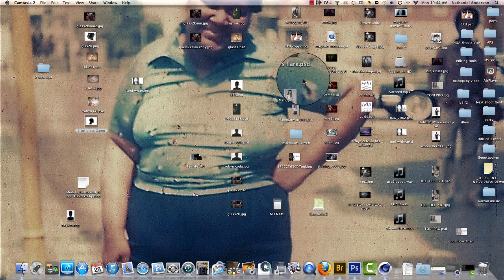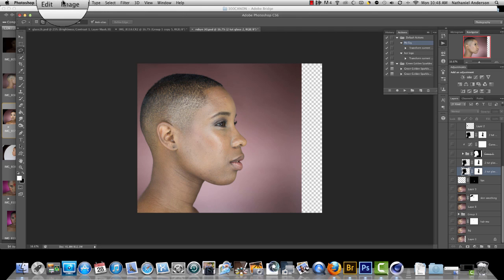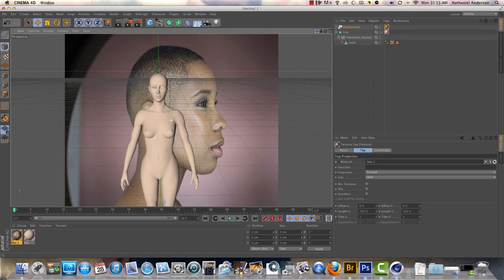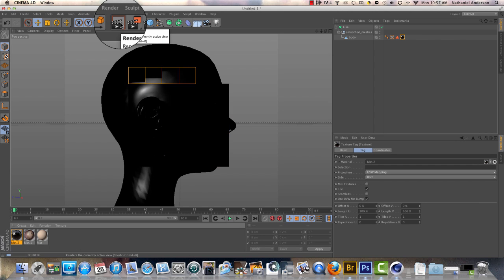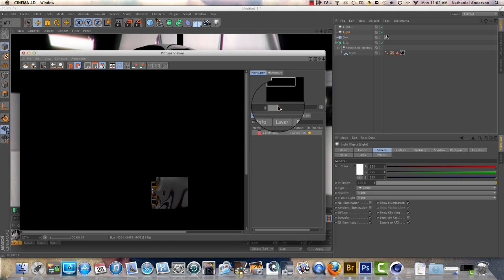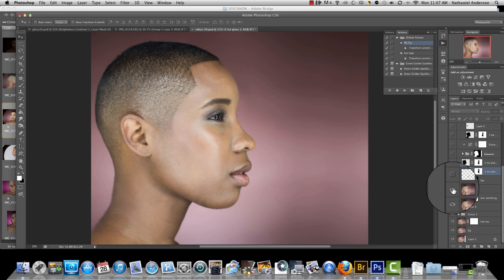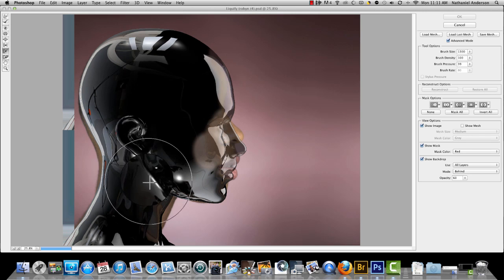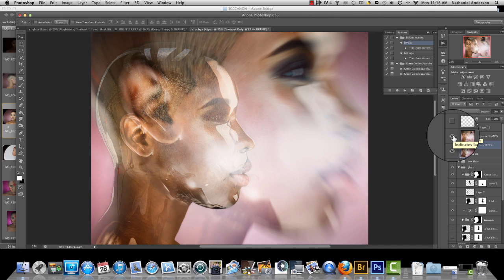Glass Skin Effect in C4D & Photoshop